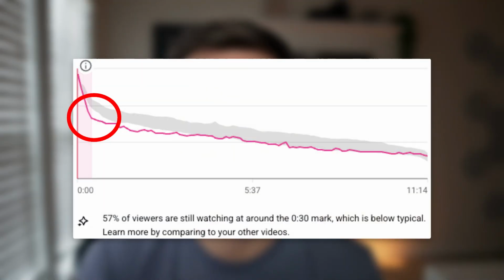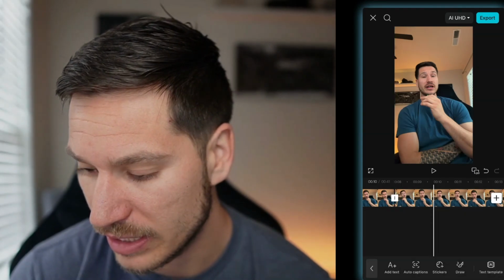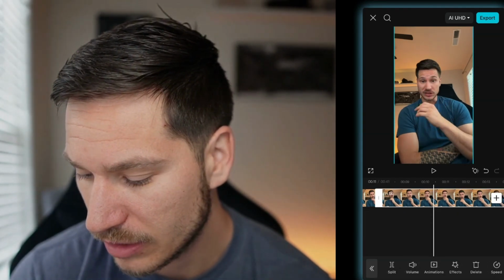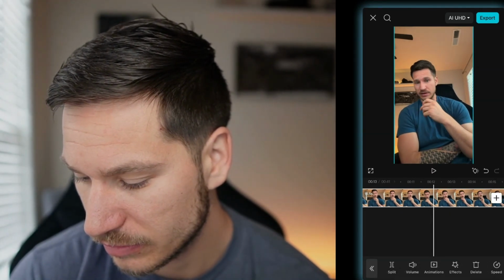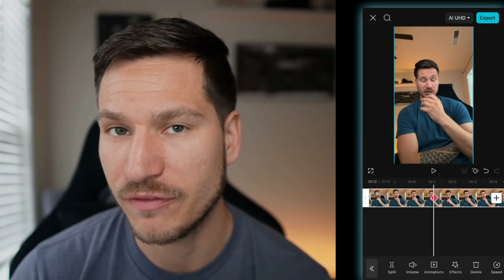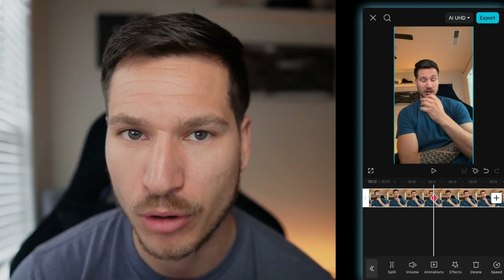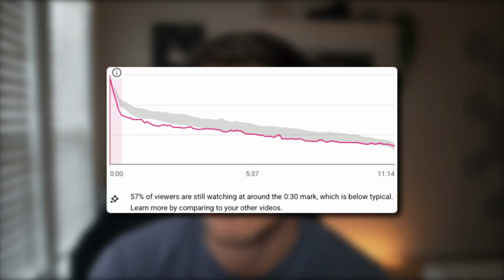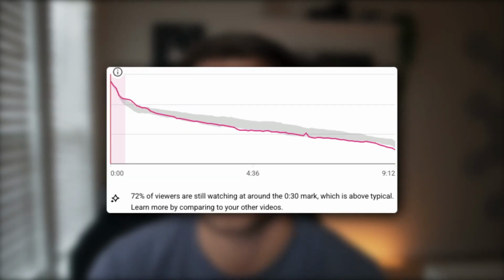CapCut Micro Zoom Trick Is INSANE (And FREE)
Most people don't know why their viewers leave. It's not your content. It's not your camera. It's the fact that your frame isn't moving — and your viewer's brain quietly checks out.
In this video I'm showing you the micro-zoom trick. One move, 30 seconds to set up in CapCut, and it keeps people watching longer every single time. This is the same technique high-retention channels use — and most viewers never even notice it's there.

What's inside:
00:00 – Why your viewers are actually leaving
00:45 – What the micro-zoom is and how it works
02:00 – Step-by-step setup in CapCut
04:30 – The zoom-out variation (more powerful for certain moments)
05:45 – How to apply it across your whole timeline
06:30 – The 3 mistakes that kill the effect
07:45 – Before and after watch time results
08:30 – What to do next

If this helped, drop a comment with your before and after watch time — I read every single one.
— Scotty